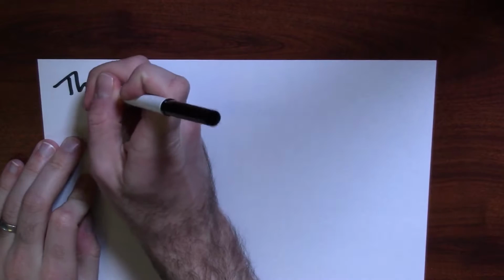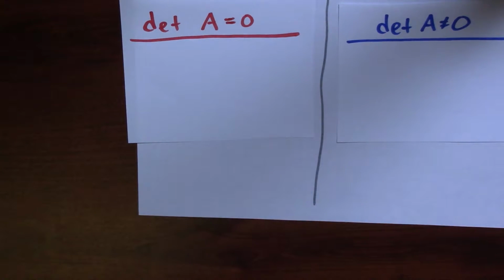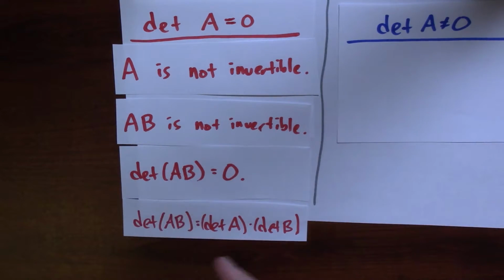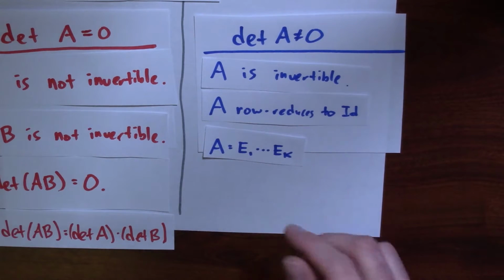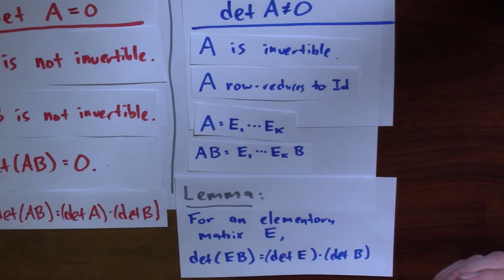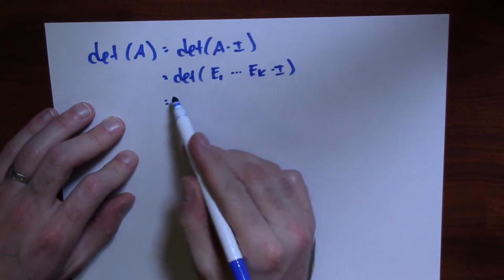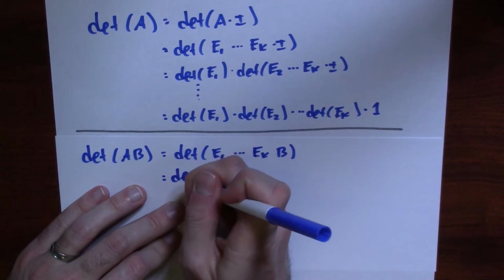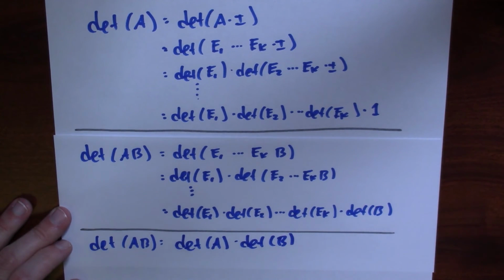Why does determinant (AB) = (det A) (det B)? - This Is Linear Algebra